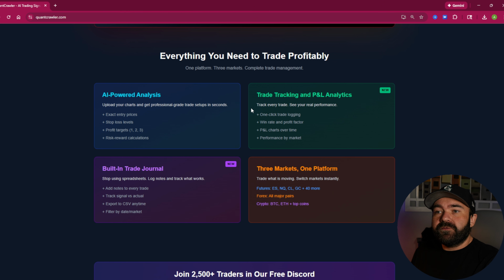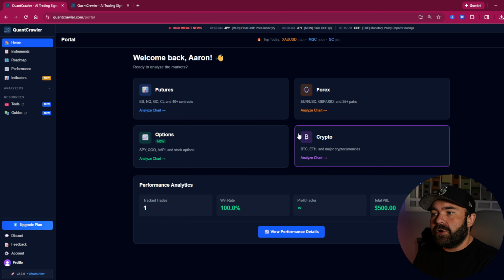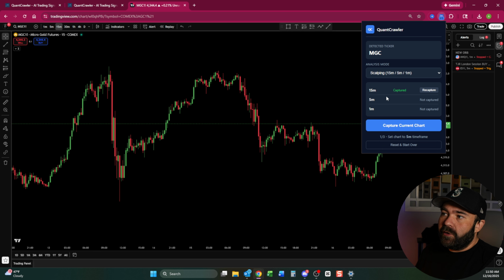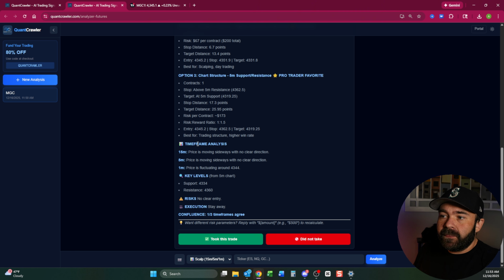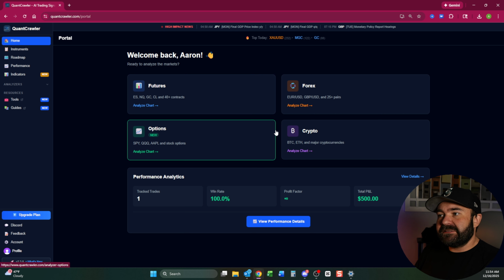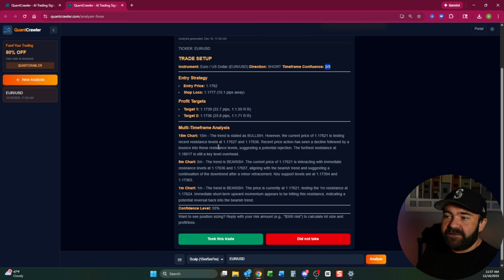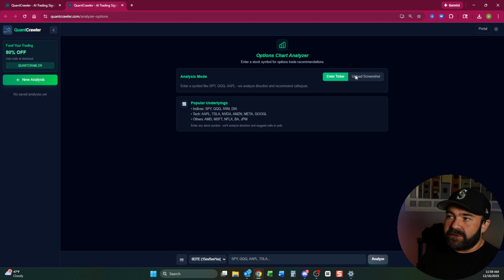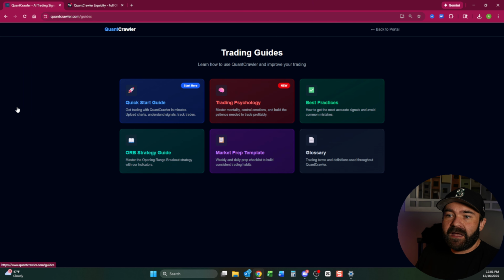How I Use QuantCrawler to Confirm Every Trade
QuantCrawler Tools

In this video, I show you how I use QuantCrawler to make better trading decisions without replacing my own strategy. This is about confirmation, catching missed levels, and validating risk before entering a trade.

You’ll see how QuantCrawler analyzes futures, forex, crypto, and options using multi-timeframe confluence across the 15m, 5m, and 1m charts. It gives clear entries, stops, targets, and confidence scores so you can manage risk and psychology instead of guessing.

I walk through real examples using MES, ES, NQ, and GC, plus how ORB and FVG structure fits into AI-assisted analysis. This is built for day trading, funded accounts, and traders who want automation without giving up control.

If you want better structure, cleaner execution, and real performance tracking, this walkthrough shows how QuantCrawler fits into your daily workflow.